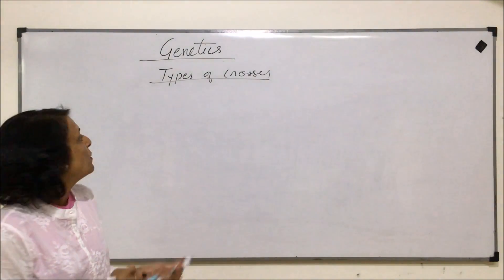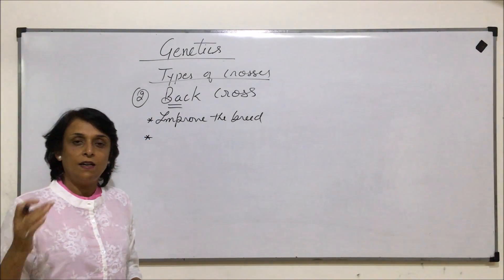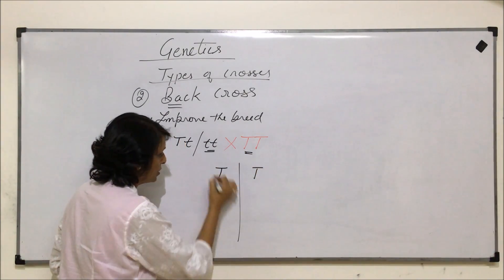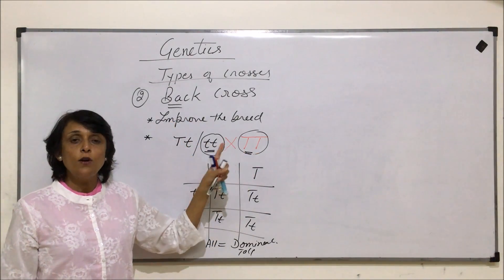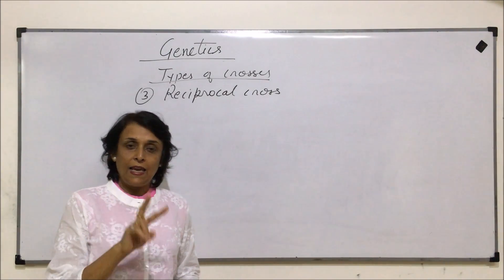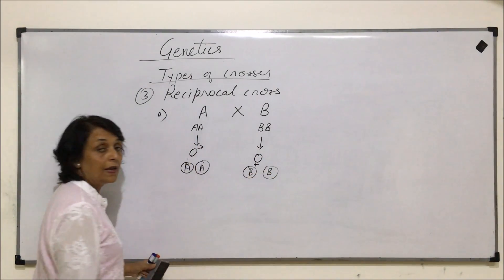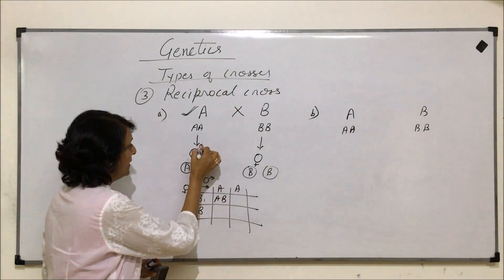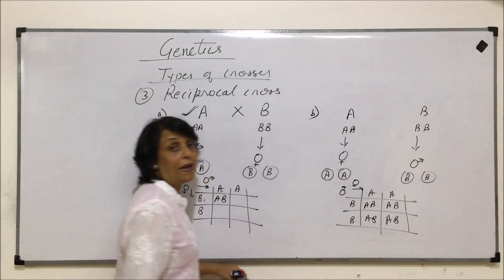Genetics - Principles of Inheritance & Variations | NEET | Back and Reciprocal Cross | Neela Bakore